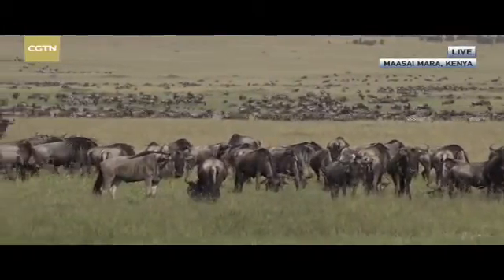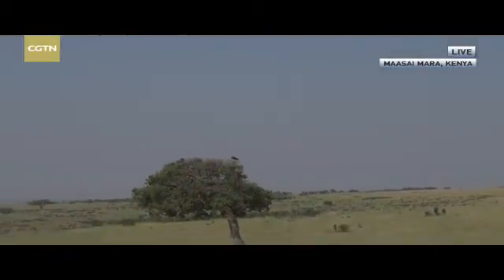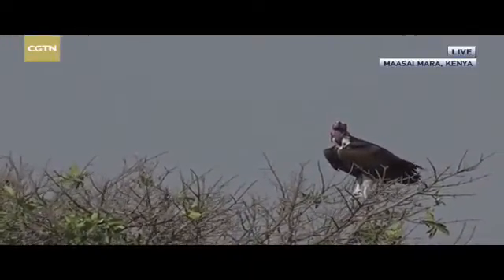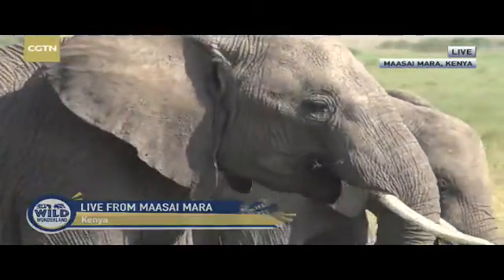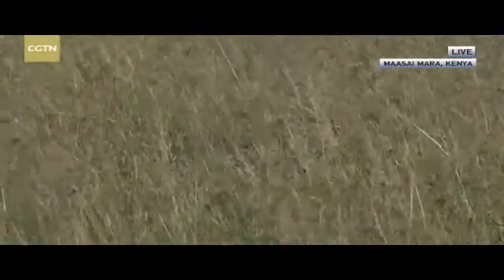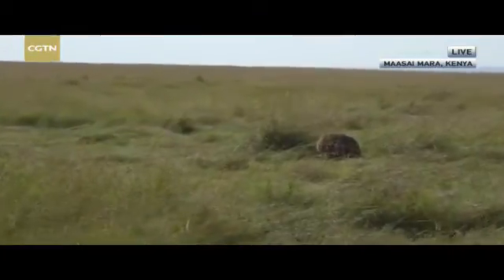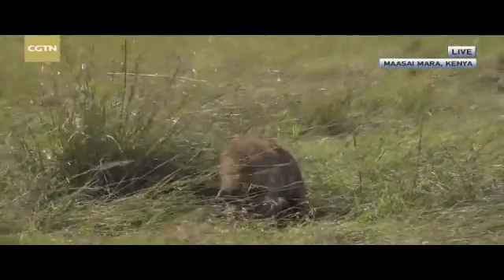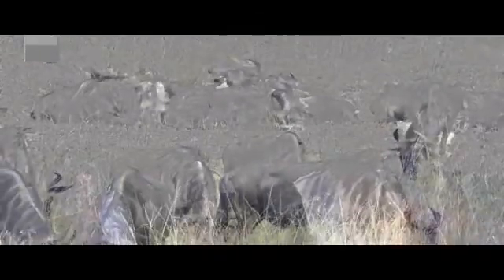LIVE FROM MAASAI MARA AND SERENGETI